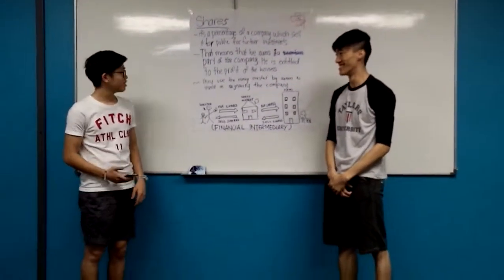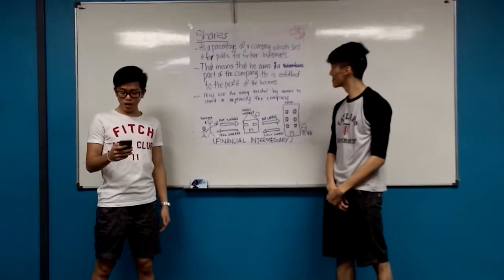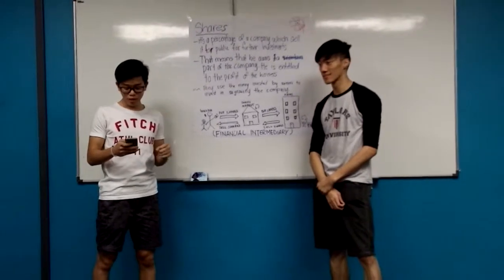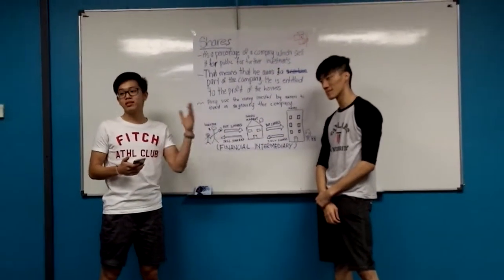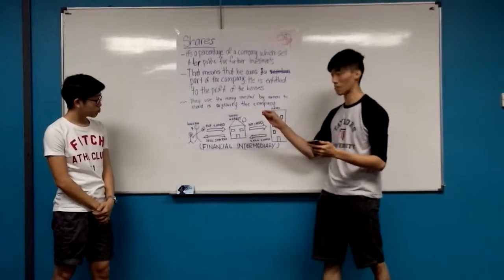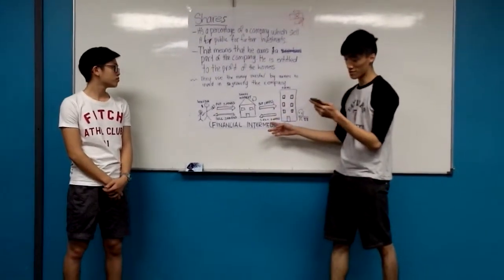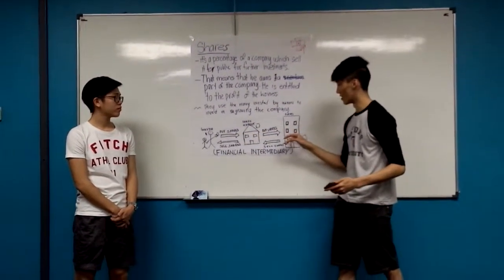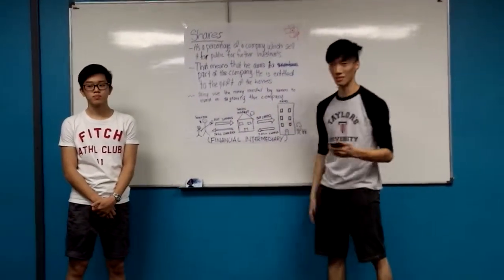Principle of Economics | In class activity